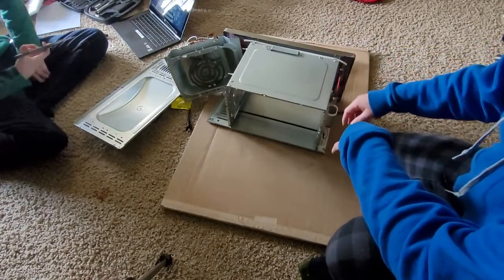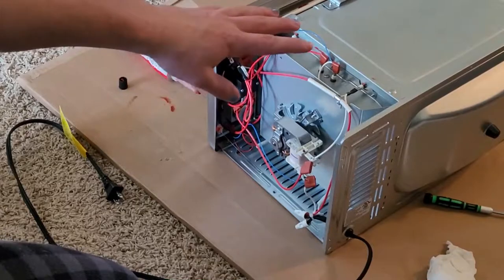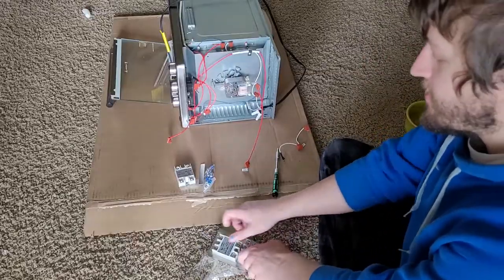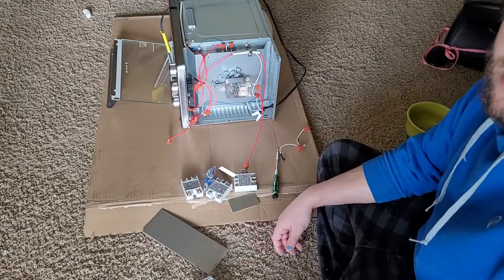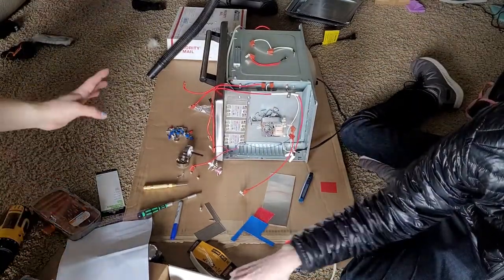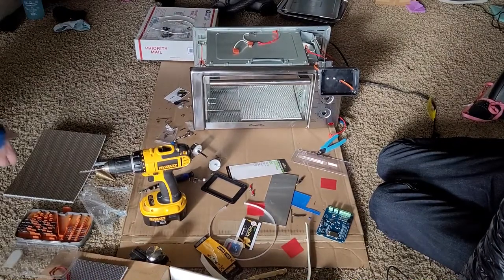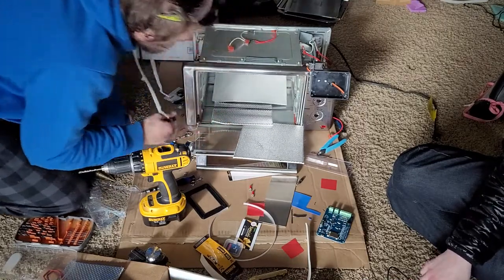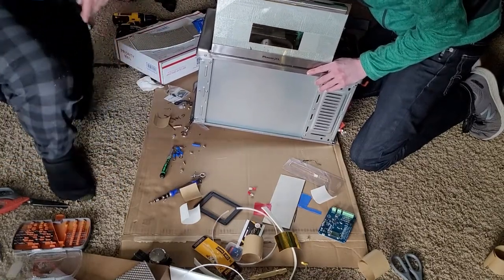Whizoo Controleo3 Convection Oven Build | Part 1 | EDGE+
Controleo3 Oven Build
Part1

We are using the Controleo3 from whizoo to control a convection toaster oven. This is our first time using a control system when doing reflow. Starting out we just used a stock toaster oven and watched the boards carefully.

In the next video, we will go over how it's working out.